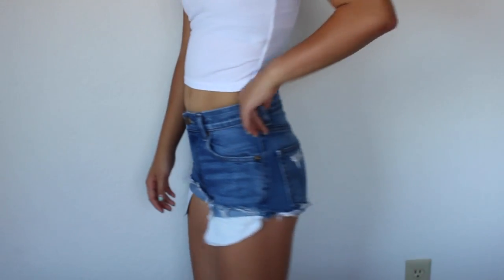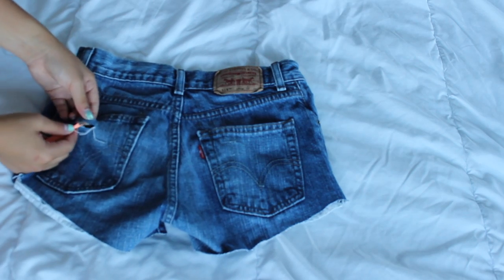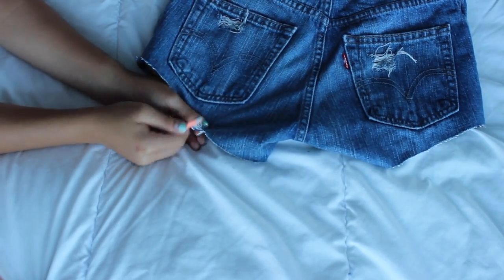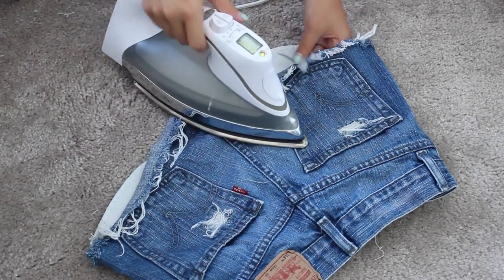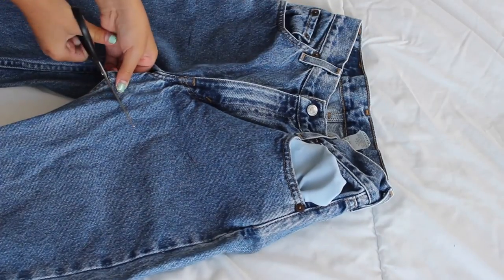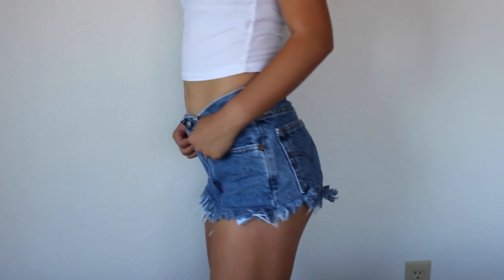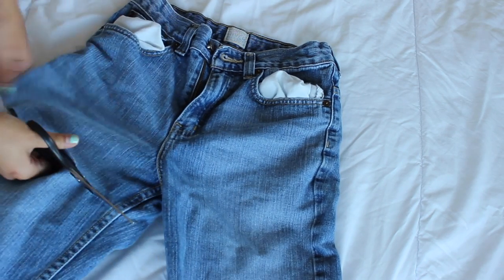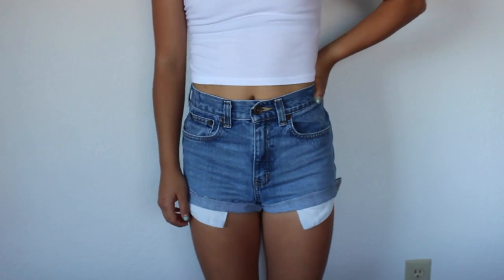DIY: High waisted jean shorts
hello everyone! I am so sorry that majority of my videos are coming up a bit late. Better late then never i guess?

In todays video I showed you guys how i make my jean shorts (since I pretty much make all of mine by myself). This diy can is super easy and always turns out great. I hope that you guys enjoy this video and that it helps y'all out. If you make some diy shorts make sure to share photos with me!

FAQ:

age - I am 14 years old.

grade - I am incoming freshman

camera - I use the canon t3i as the body. I use the kit lens and the cannon ef 50mm f/1.8 lens

                    @melaniewears (fashion account)
second youtube channel (vlog channel)- @mel vlogs